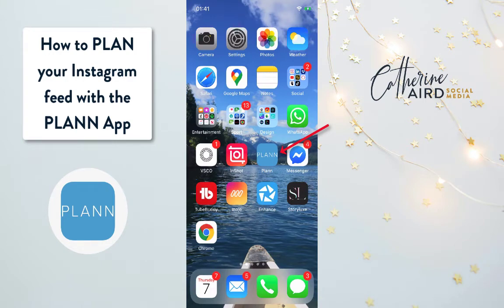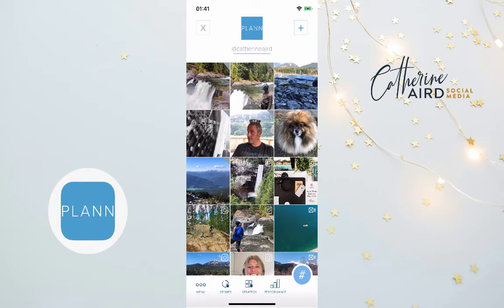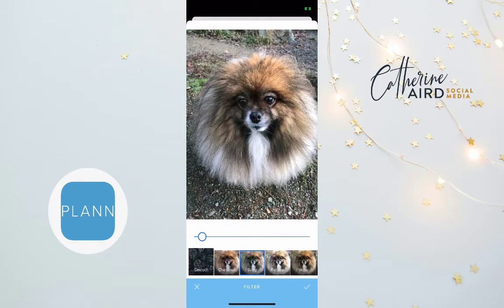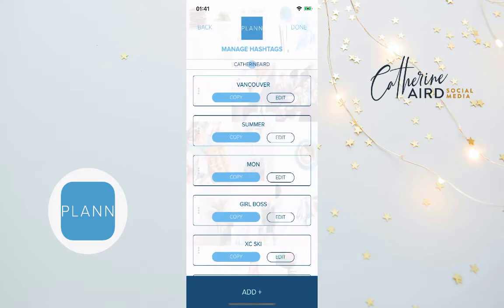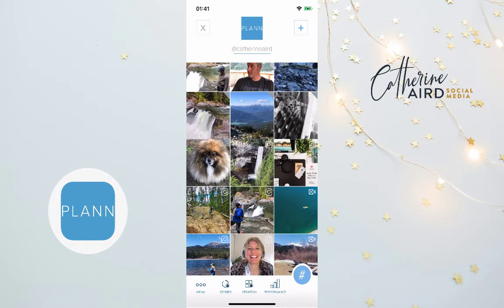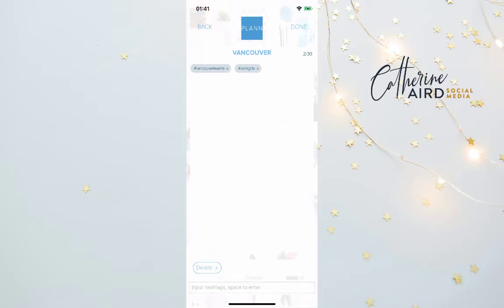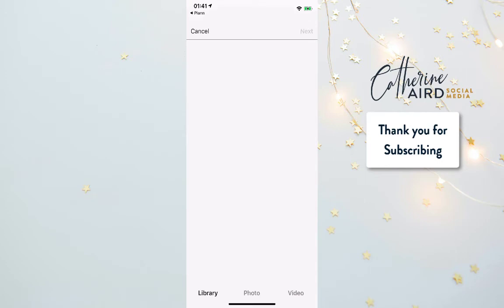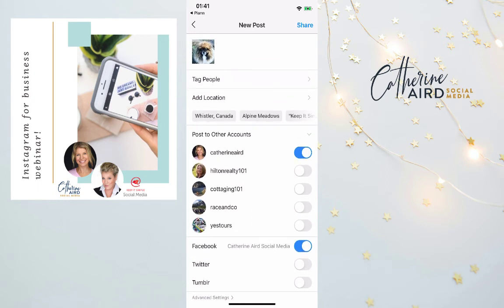How to Plan your Instagram feed with the PLANN APP 2020 - Tutorial.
Plann offers you a COMPLETE INSTAGRAM SUITE...
Instagram planning, scheduling and analytics for beautiful brands

I've been using the Plann app on my phone to plan my feed for a couple of years now and I absolutely love it. I teach my students in private coaching how to use it and here's now a vide for ya'all! ;)
Enjoy, X Cath